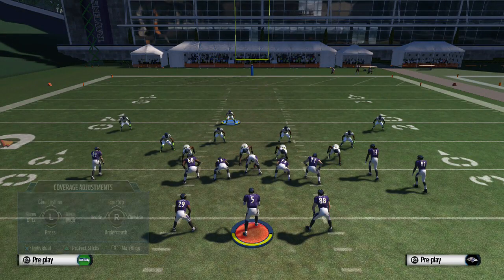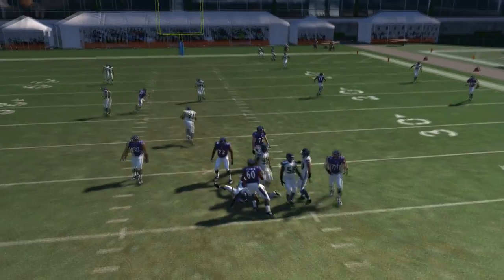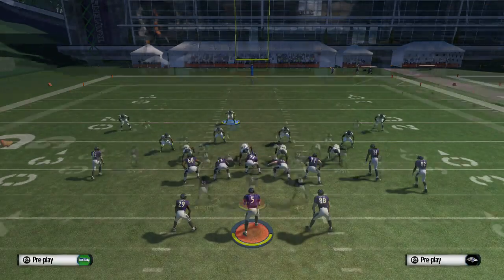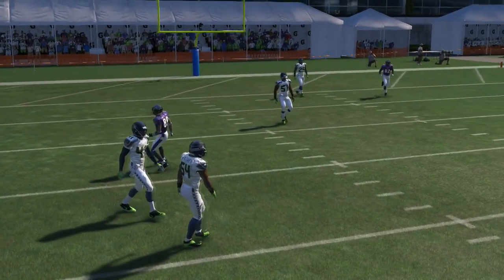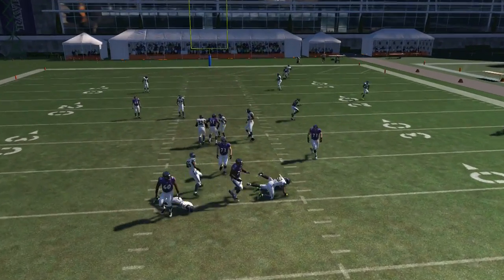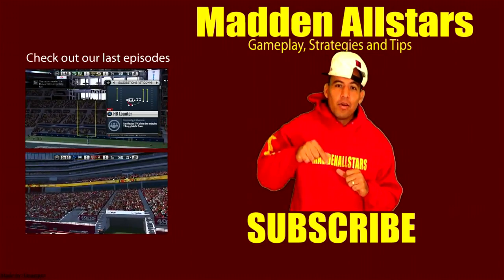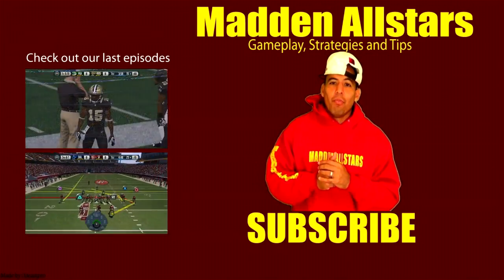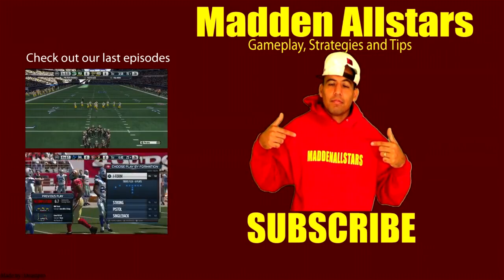Madden 15 | 46 Normal edge Blitz Exposed | Madden Challenge Defense